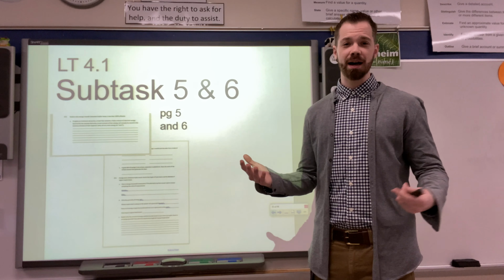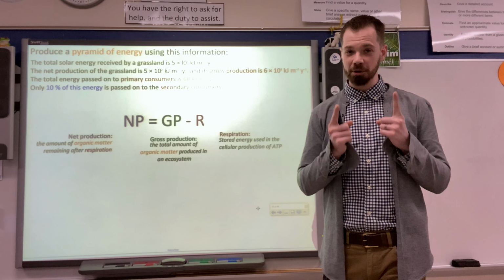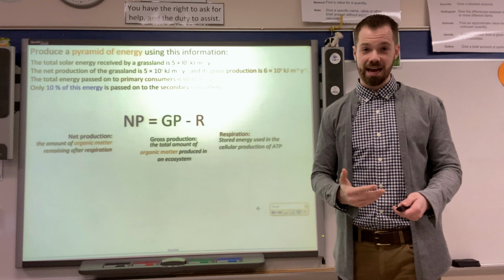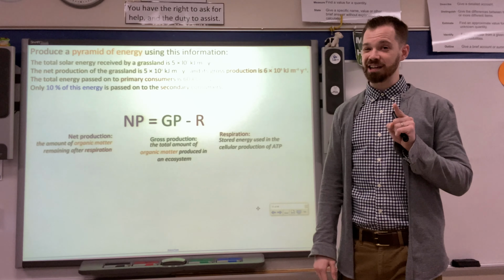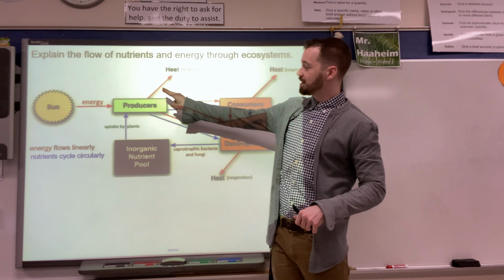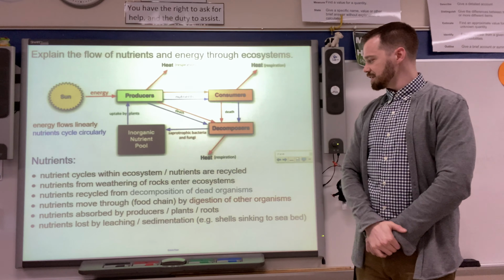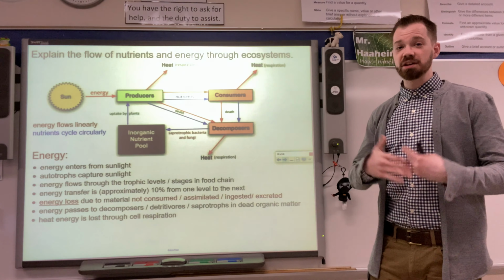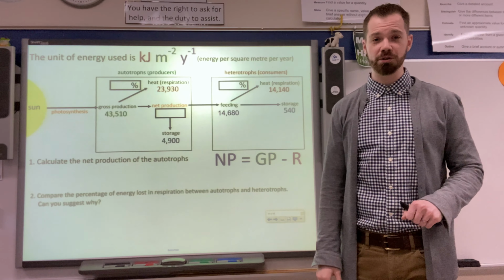Distance Learning Lesson 3 - Senior DP Bio - Energy Flow ST5 & ST6